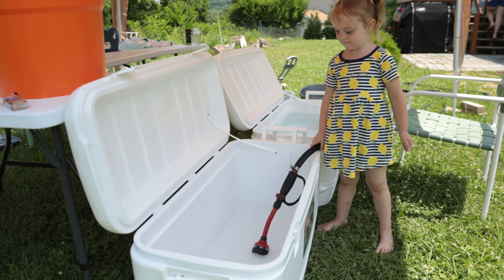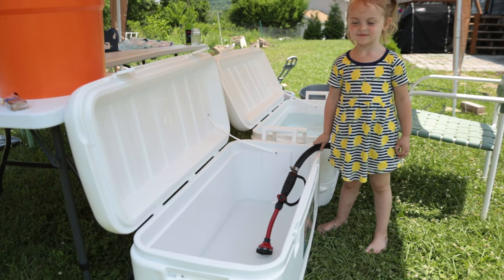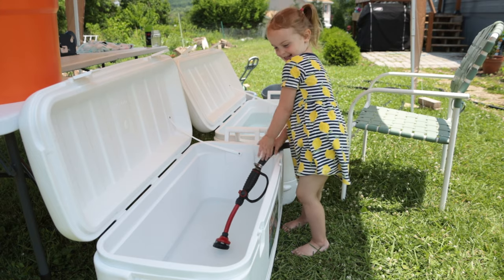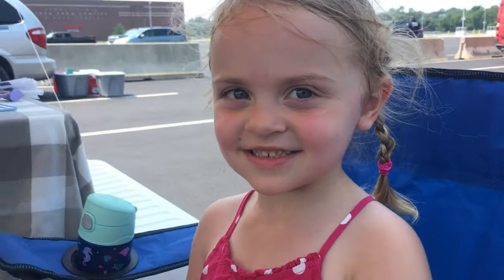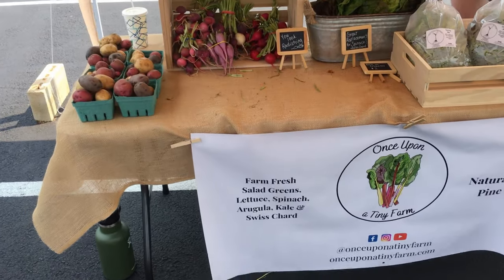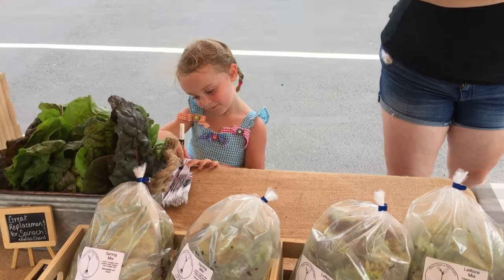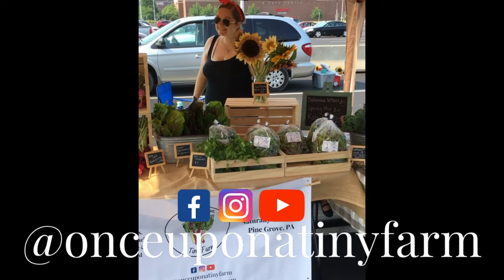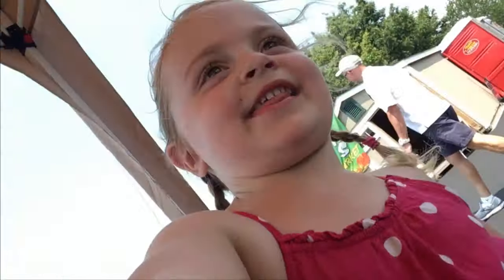Small Family Farm Prepares For The Farmer's Market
Come along with us as we wash and bag our veggies for a brand new farmers market!

Join our email list and receive our free guide: "10 Essential Steps to Create a Life You Love"